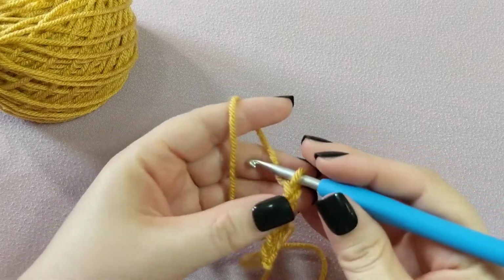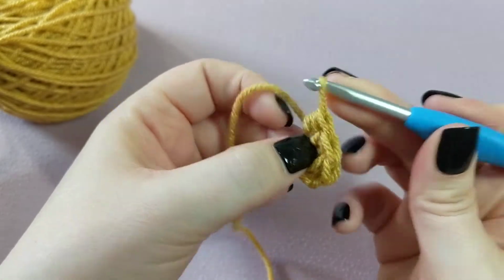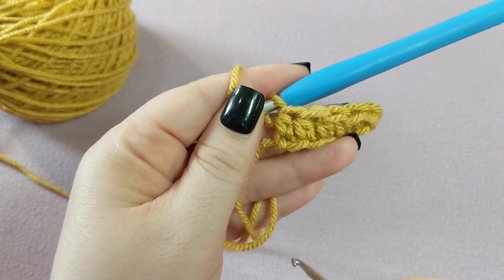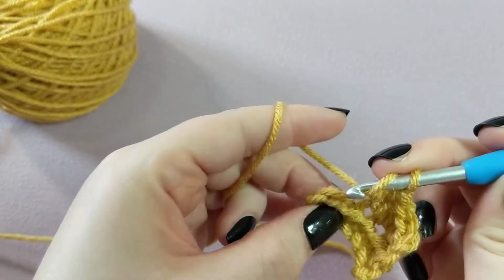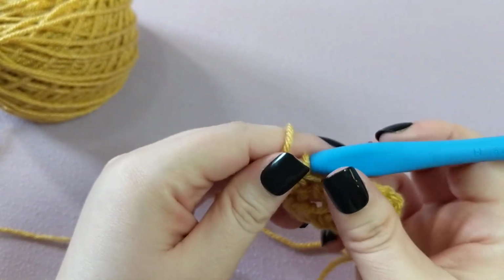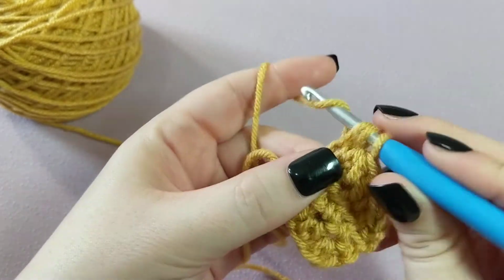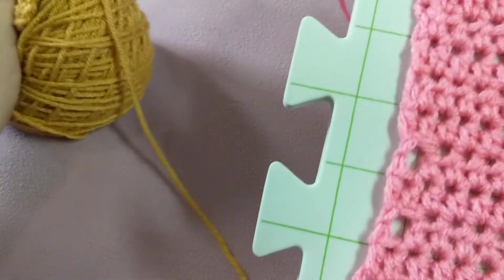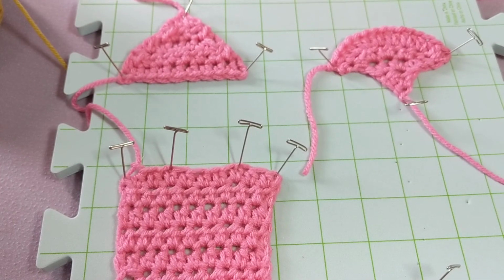Beginner crochet - half double crochet including increase and decrease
Learn how to create half double crochet stitches, including increase and decrease, plus two ways to turn.